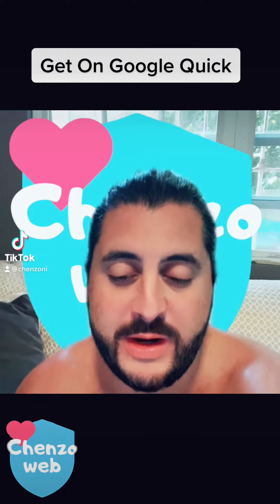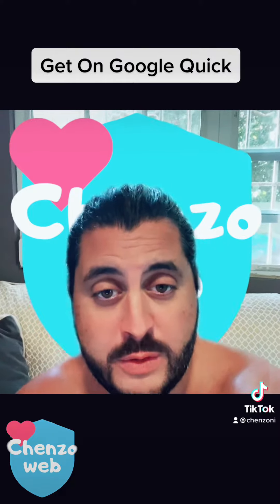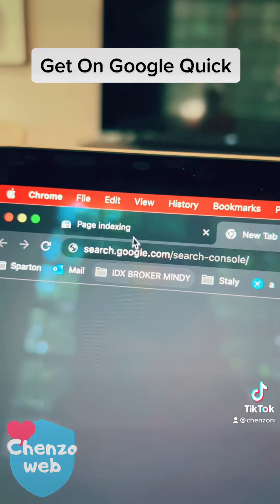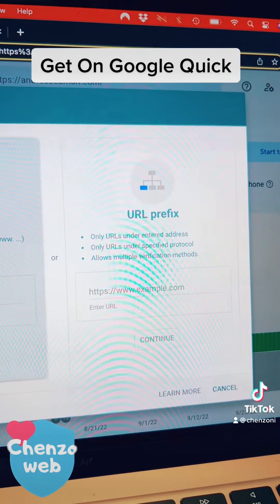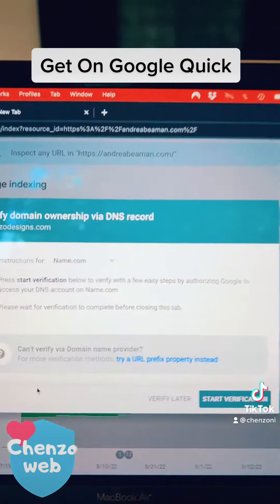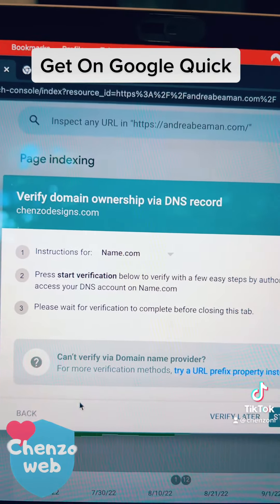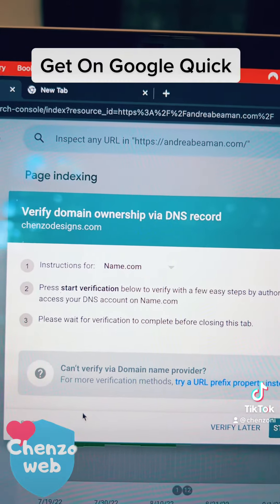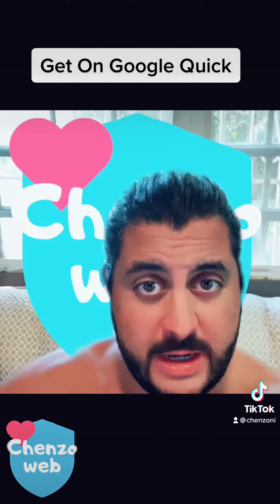Google rankings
☢️⁉️🚦How to get on google quick. seo idoweb soyoucan rank ChenzoDesigns.com